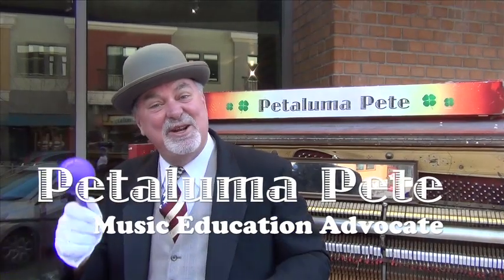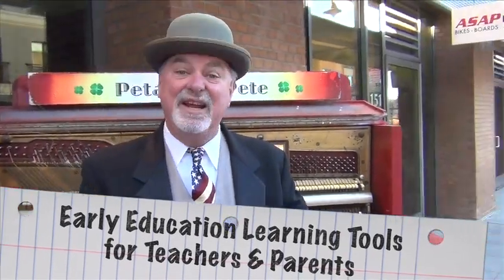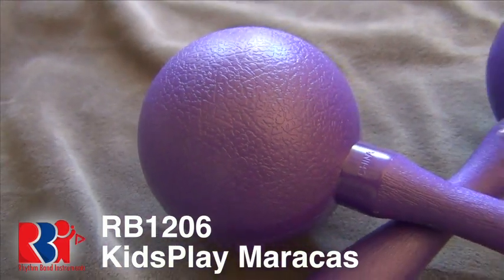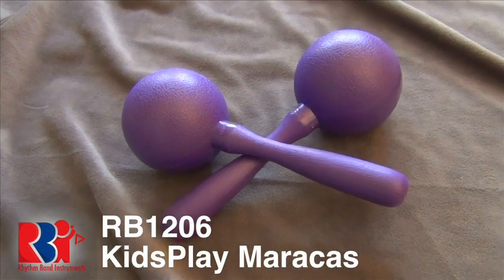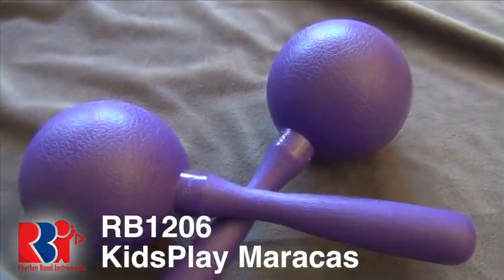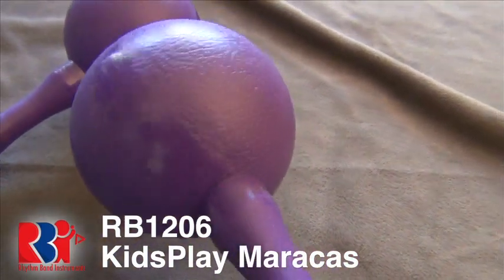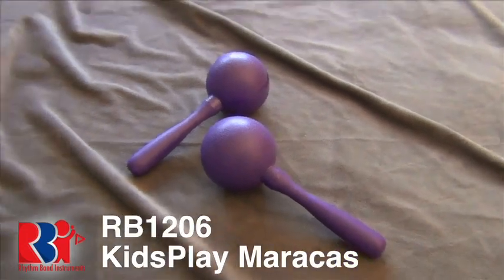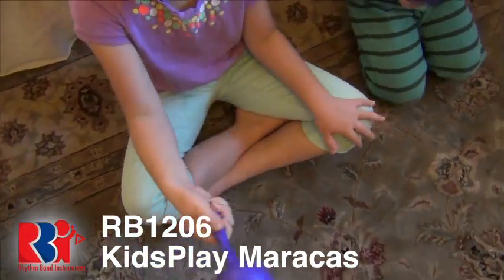Petaluma Pete & KidsPlay Maracas for Early Music Education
Like a rattle on steroids. :-) These little beauties are safe, non-toxic and washable. Best of all, they sound good.